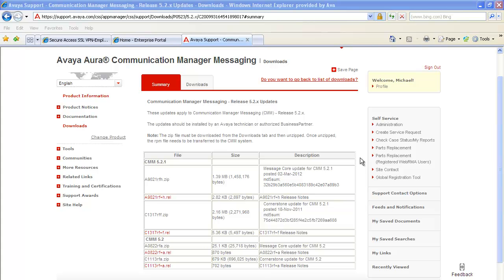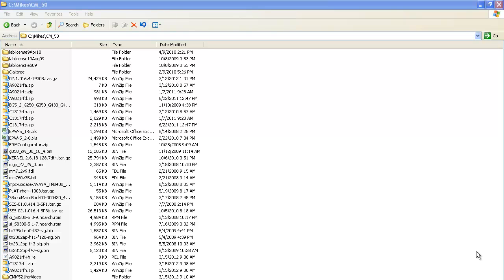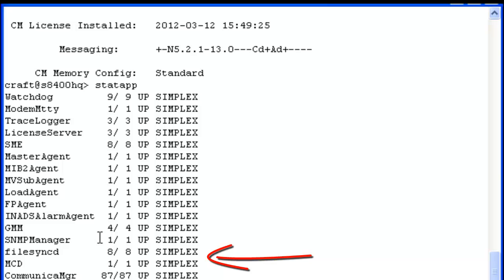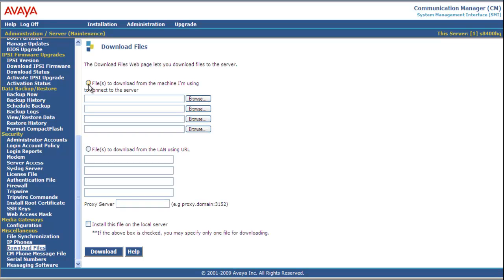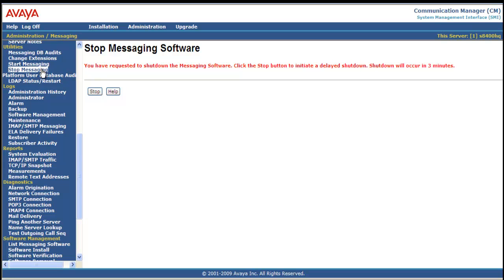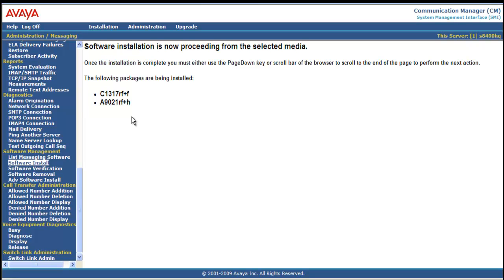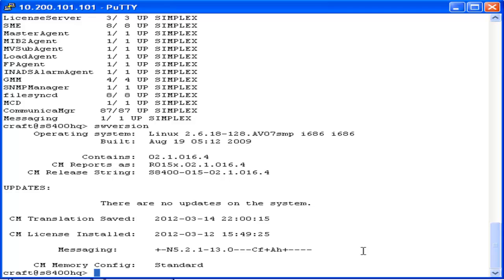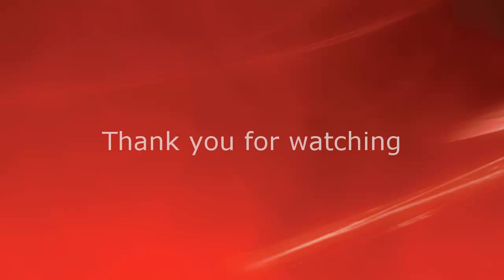Avaya Communication Manager Messaging 5.2.1 Patching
Installation of Remote Field Updates (RFUs) in CMM / IA770. Produced by Mike Cannon.